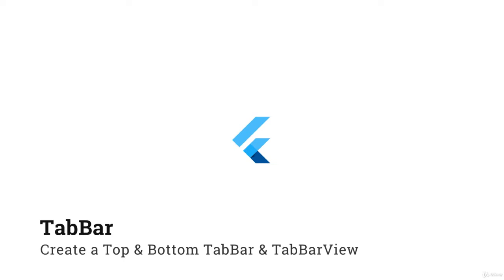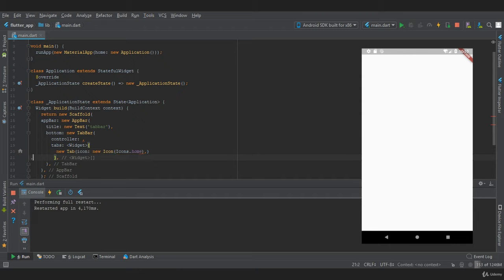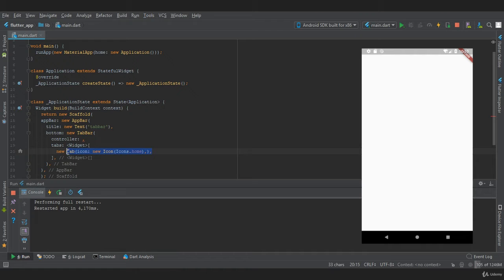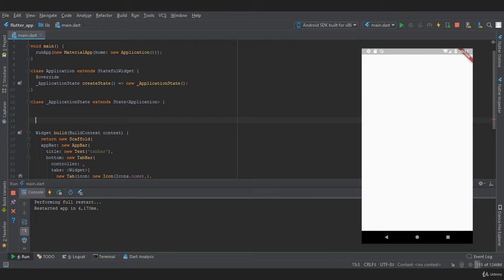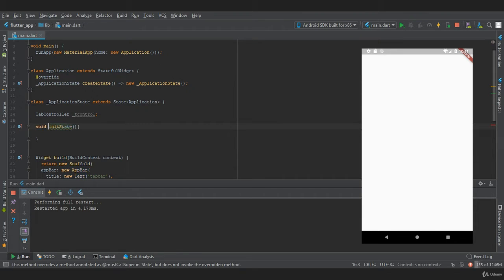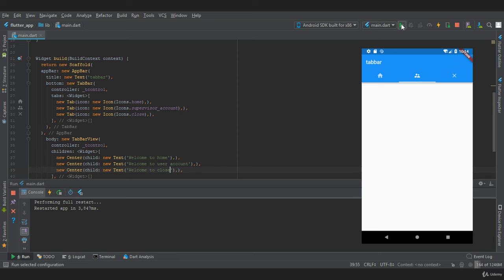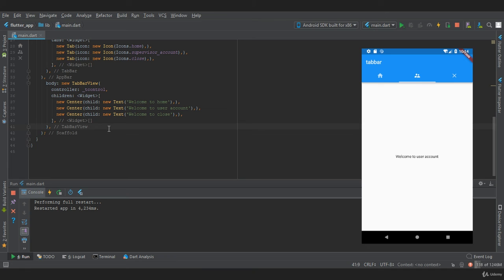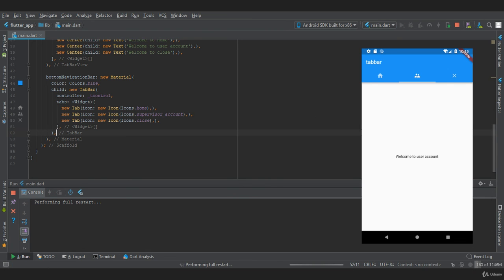Flutter Tutorial for Beginners - #13